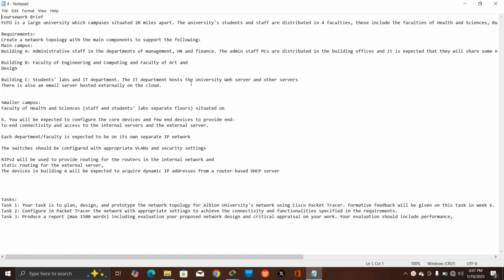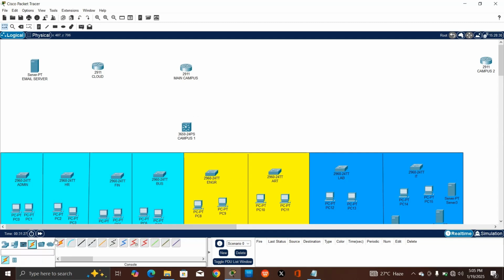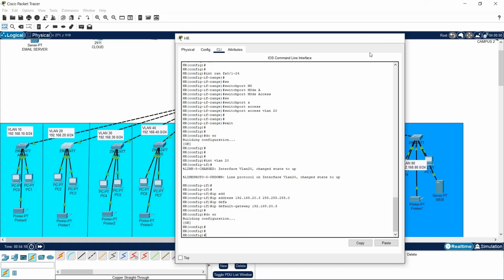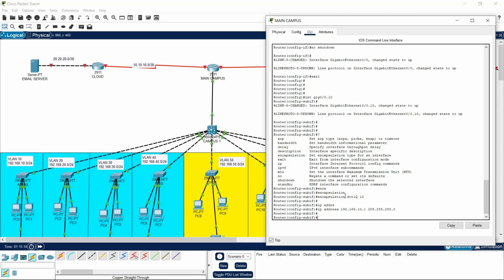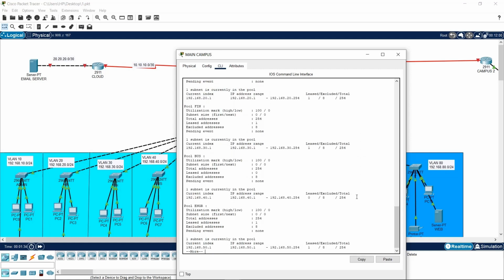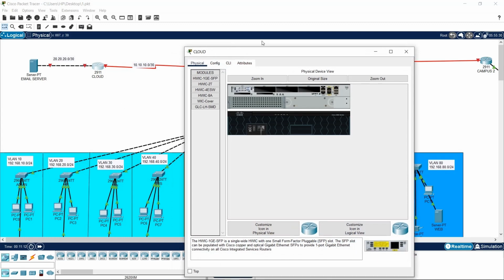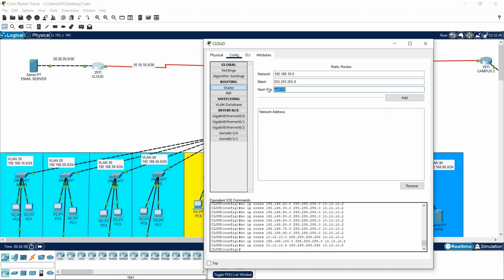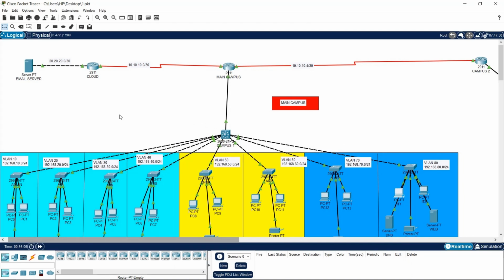Configure a POWERFUL Campus Networking Project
Learn how to Configure a POWERFUL Campus Networking Project from scratch. This video guide is designed to help you understand the fundamentals of campus networking and how to set up a robust and efficient network infrastructure. Whether you're a student, network administrator, or IT professional, this tutorial will walk you through the process of designing and implementing a scalable and secure campus network. Get ready to gain hands-on experience and take your networking skills to the next level. Watch now and discover how to build a powerful campus network that meets your needs.